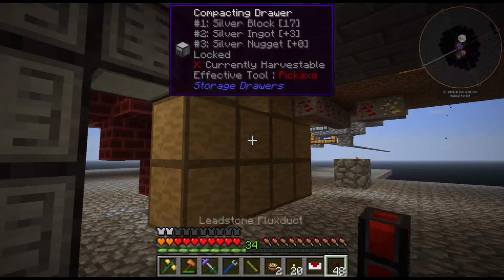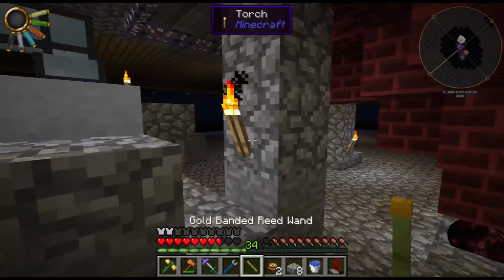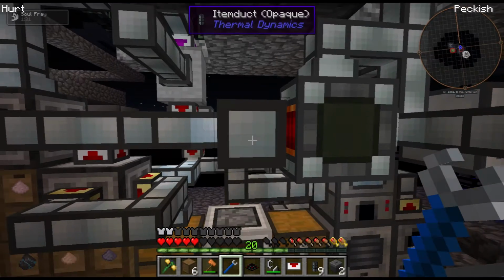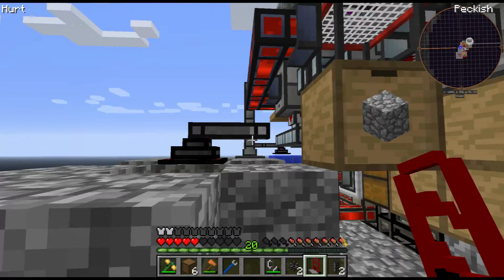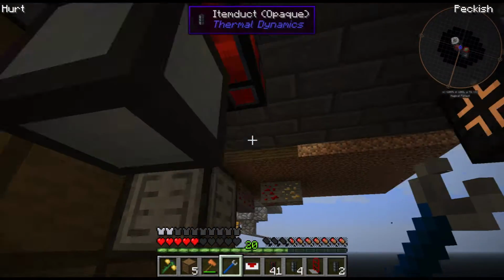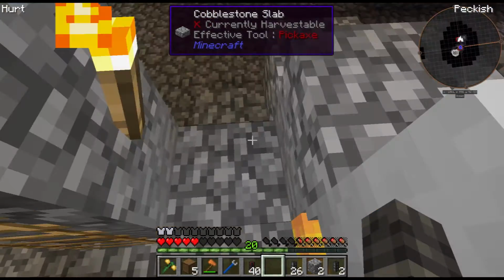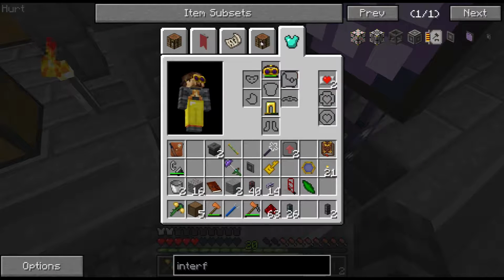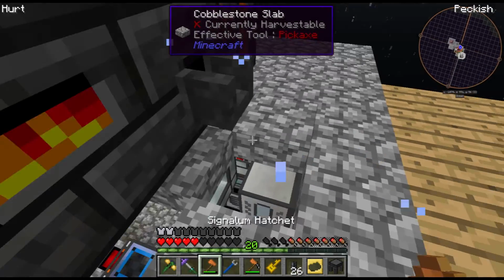Agrarian Skies 2 - EP30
Agrarian Skies 2 is a skyblock quest pack for Minecraft 1.7.10.  In this modpack we rebuild our world from scratch using a variety of tools and mods.